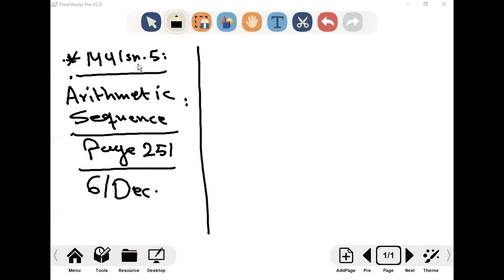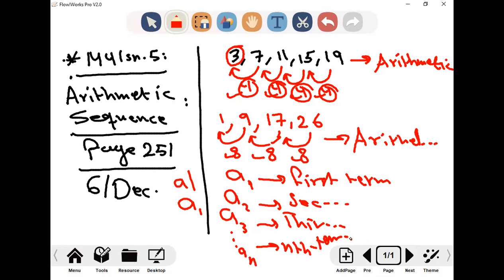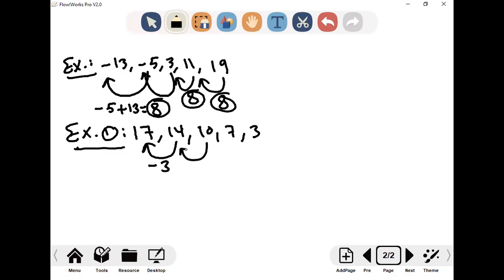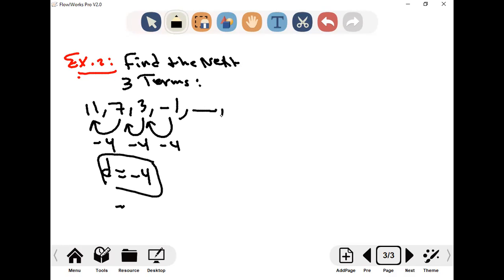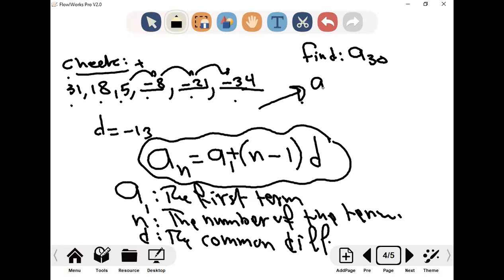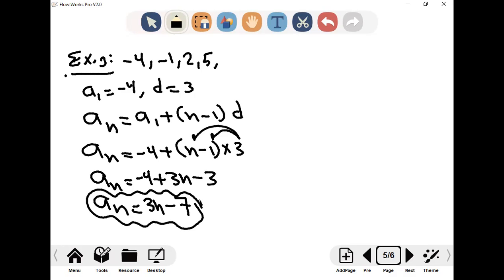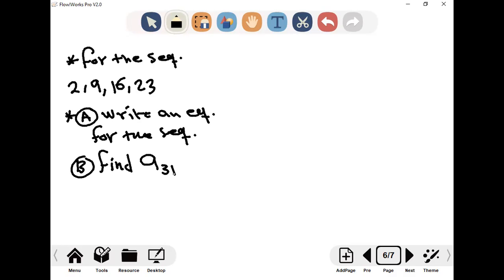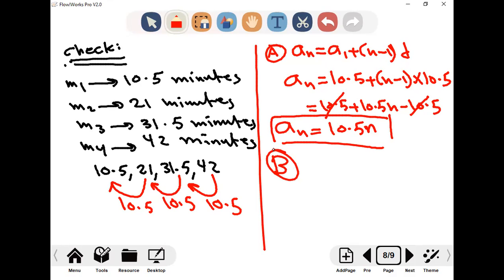arithmetic sequance 8b